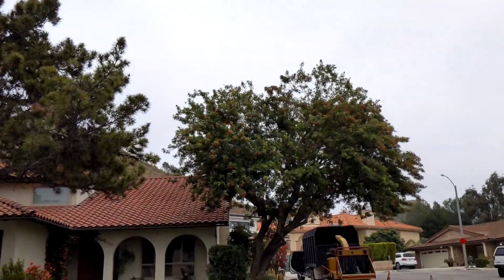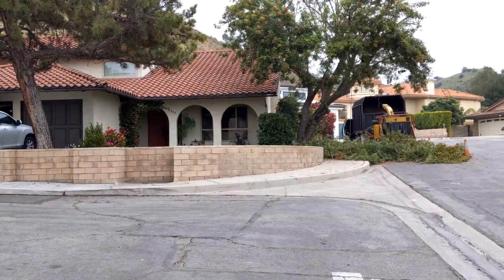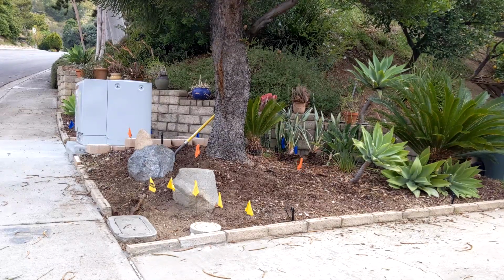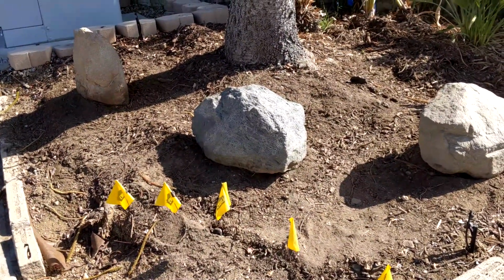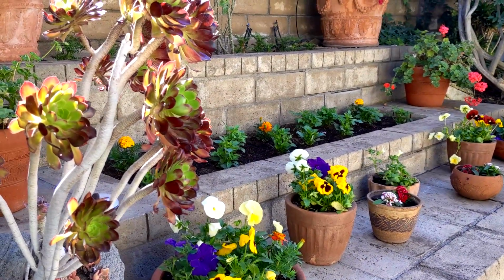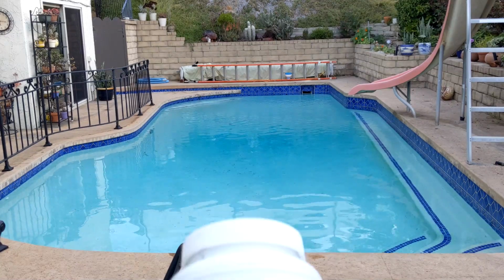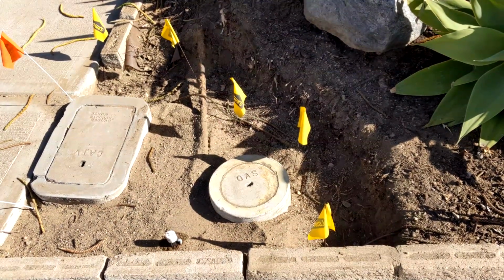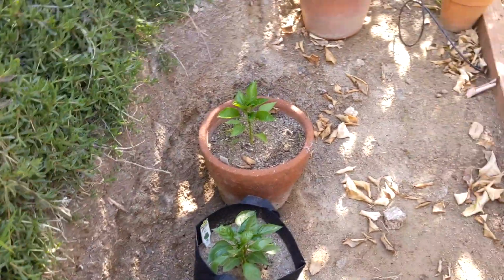Back to Front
Southern California Budget Gardener Season 13 Episode 15 [S13E15]

Finally getting back to the project on the front corner again, with some additional tweaks.

Tweaks first because I needed to move one of the big rocks to make room for the curved block border. Moving that rock though means moving some plants, so ultimately need to reorganize a bunch.

Utlimately,  it's the old sliding tile puzzle again, in order to get to one thing, I need to do another. In order to do that ...

I got as far as digging out to pour the concrete footings to set the blocks, but then the heat came and then I got briefly sick again.

Will start setting the blocks after the chance of drizzle goes away and the the temperature is more reasonable for a few days.